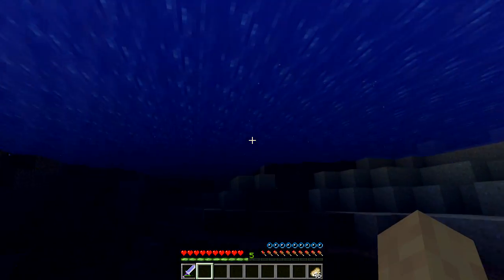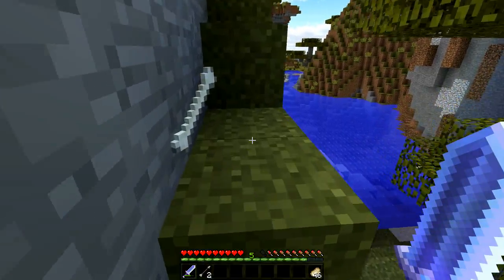CCMC - S02E30 - Back From Break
It's January 10th, 2016 and I have been pretty much absent from Minecraft since Christmas, but I have finally decided to start a new massive project.

CyberPowerPC custom computer specs:
CASE: Corsair Carbide 300R w/ USB 3.0
CPU: Intel® Core™ i5-4690K 3.5 GHz LGA1150
CPU FAN: Cooler Master Hyper 212 EVO CPU Cooler
MOTHERBOARD: ASUS Z97-A ATX w/ Intel GbLAN, 3 PCIe x16, 2 PCIe x1, 2 PCI, 4x SATA 6Gb/s
MEMORY: 16GB (8GBx2) Corsair Vengeance DDR3/1866MHz Dual Channel Memory
VIDEO: EVGA FTW Edition NVIDIA GeForce GTX 750Ti 2GB GDDR5 PCIe 3.0 x16
HDD: 500GB Western Digital Caviar Black SATA-III 6.0Gb/s 7200 RPM
CD: LG 12X Internal Blu-ray Drive & DVDRW, 3D Playback Combo
POWERSUPPLY: Corsair CX600M CX Series Modular 80 PLUS BRONZE Certified
OS: Windows 8.1

You can also find me on:
Twitter.com/MCMiningCaveman
Twitch.tv/mcminingcaveman
SteamCommunity.com/id/MCMiningCaveman
CrystalCraftMC.com/members/mcminingcaveman.9/